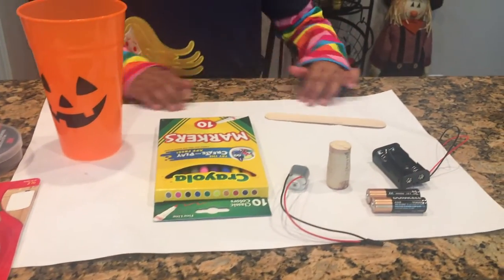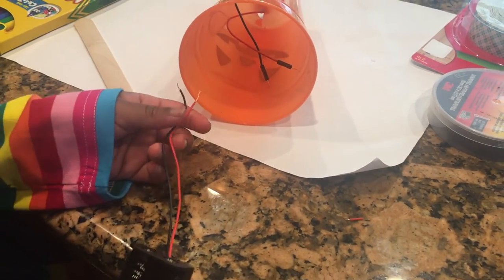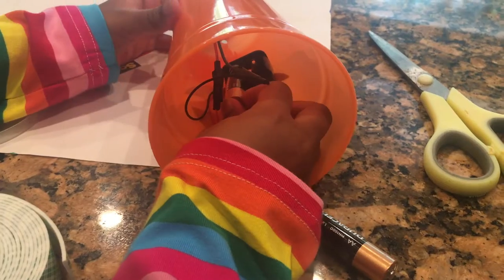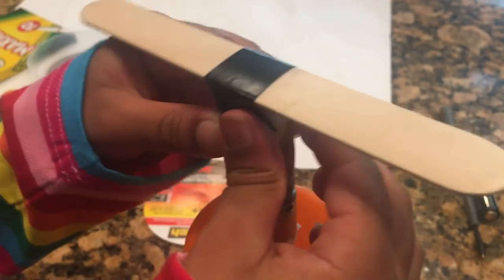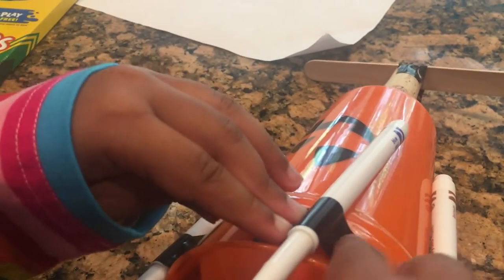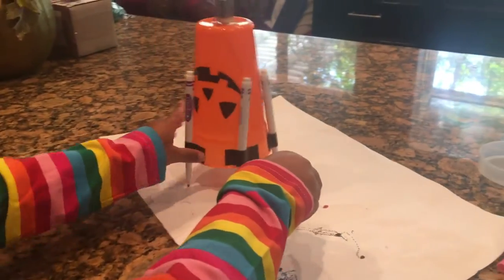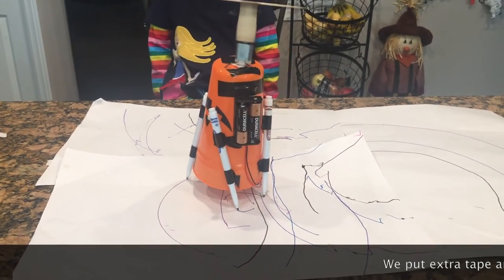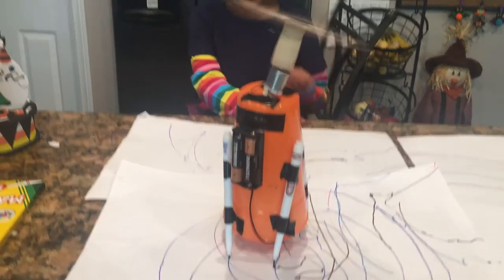Pumpkin Artbot - Halloween Motors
Explore the power of motors with this art bot !!  Build a robot that uses markers as its legs. As it wobbles, it will create a perfectly imperfect art.
Materials
Electrical tape or Scotch Tape
Battery case with switch
2 AA Batteries
D.C Motor
Cork
Popsicle Stick
4 markers